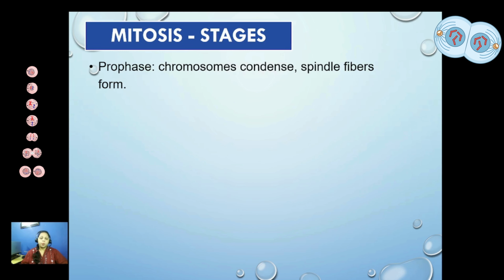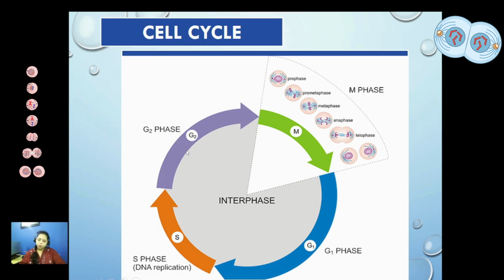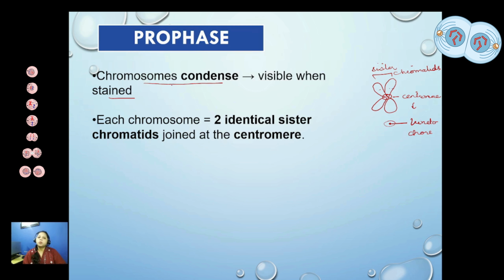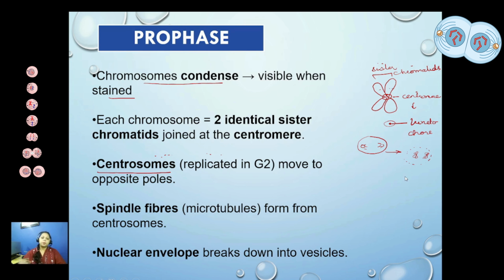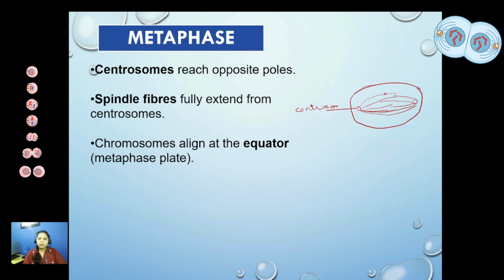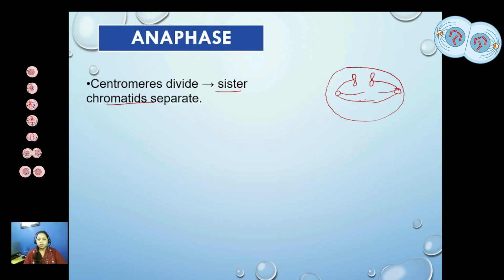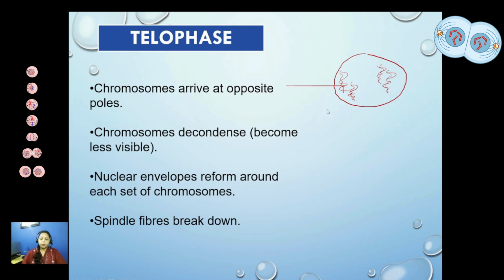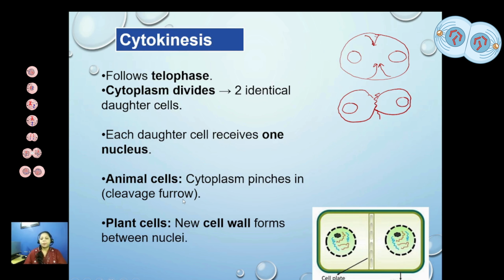Mitosis | Prophase, Metaphase, Anaphase, Telophase(Cambridge IGCSE Biology (5090) - Biology (0610)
Learn the stages of mitosis (PMAT) in detail — a must-know for IGCSE, GCSE, IB, and A-Level Biology students.

🔬 What’s Covered:

Prophase → Chromosomes condense, spindle forms, nuclear envelope breaks down.

Metaphase → Chromosomes line up at equator, spindle fibers attach to centromeres.

Anaphase → Sister chromatids separate → pulled to opposite poles.

Telophase → Nuclear envelope reforms, chromosomes de-condense.

Cytokinesis → Splitting into two identical daughter cells.

📘 Past Paper Exam Questions:

IGCSE Biology (CAIE 2021 P41 Q4): “Describe events in prophase and metaphase of mitosis.”

IGCSE Biology (CAIE 2019 P22 Q6): “State the stage of mitosis when chromosomes line up at equator.”

IB Biology HL 2020 Paper 2 Q3: “Draw and label stages of mitosis.”

Edexcel A-Level Biology 2018 Paper 2 Q4: “Explain how mitosis ensures genetic consistency.”

OCR GCSE Biology 2019 J247/02 Q5: “What happens in anaphase of mitosis?”

GCSE Biology

stages of mitosis explained | PMAT biology revision | prophase metaphase anaphase telophase | mitosis steps in order | cell division exam questions | mitosis past paper IGCSE IB | mitosis simplified for GCSE | biology mitosis diagram explained